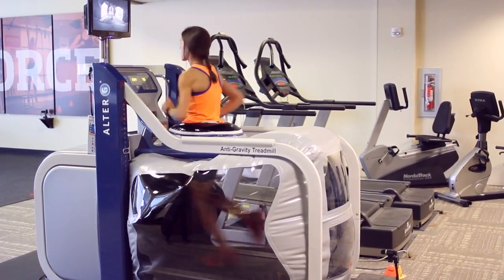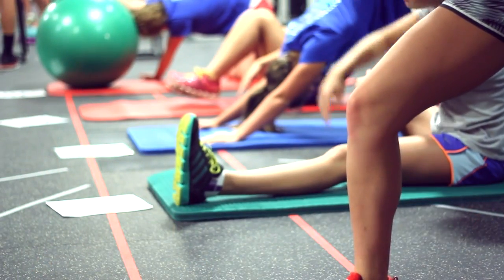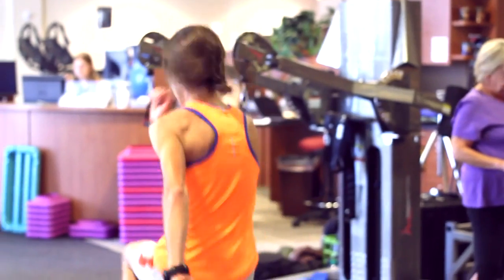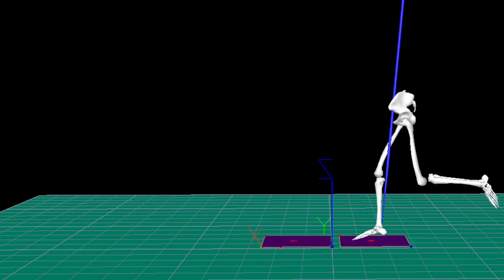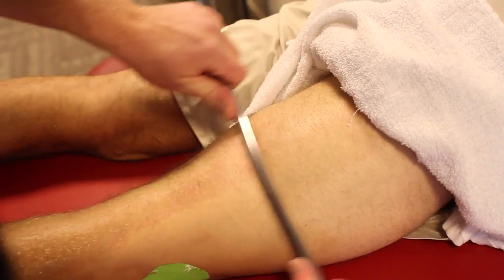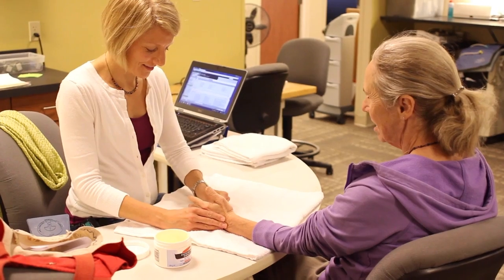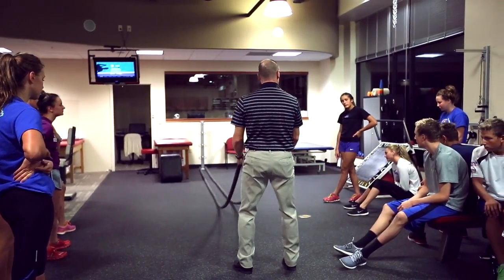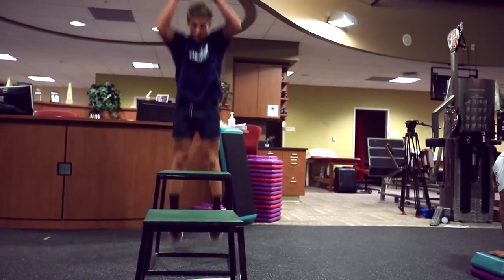FORCE Lab at Therapeutic Associates Bend Physical Therapy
The FORCE Lab provides cutting-edge research and intervention strategies for injuries – especially knees, ankles and hips – creating a perfect match with Central Oregon’s population of elite and recreational athletes. We seek to optimize musculoskeletal function and performance, prevent injury, and promote general well-being through the study of human movement.

What makes our lab unique is that it is a partnership between a university, orthopedic surgeons, sports medicine physicians and physical therapists. The FORCE Lab is a partnership between Oregon State University - Cascades, Therapeutic Associates-Bend Physical Therapy, The Center Orthopedic & Neurosurgical Care & Research, and The Center Foundation.

We are located in the Therapeutic Associates—Bend Physical Therapy clinic which is housed in The Center Orthopedic & Neurosurgical Care & Research next to St. Charles Medical Center.

The FORCE Lab serves as a community resource for Central Oregon residents (and visitors) by providing movement analysis services to the public. These services will include general injury prevention and musculoskeletal wellness programs, walking and running assessments, and sport-specific programs such as golf swing assessment.